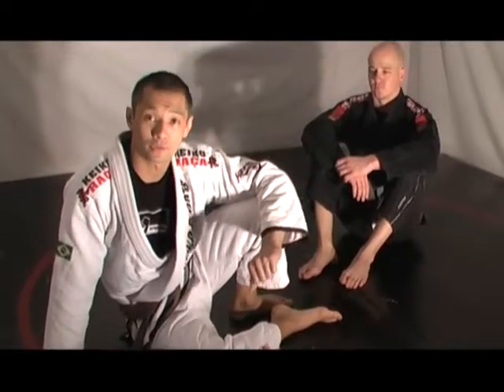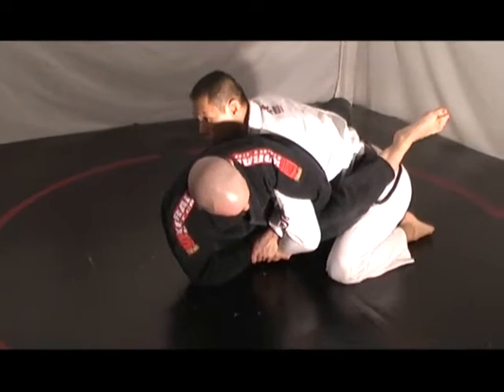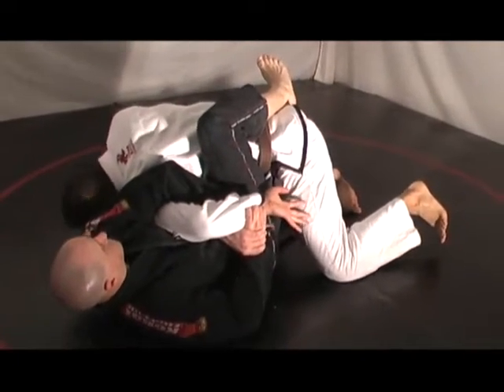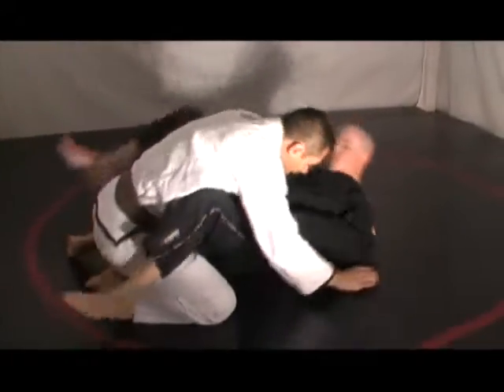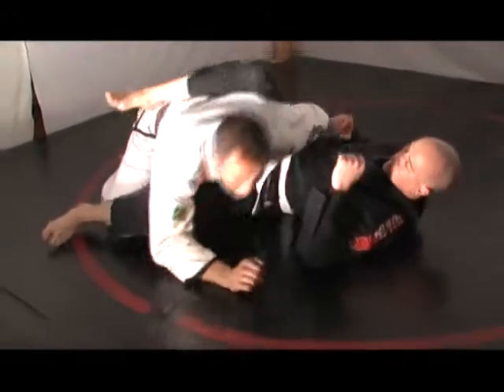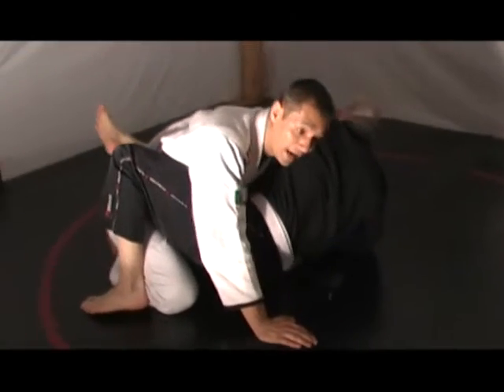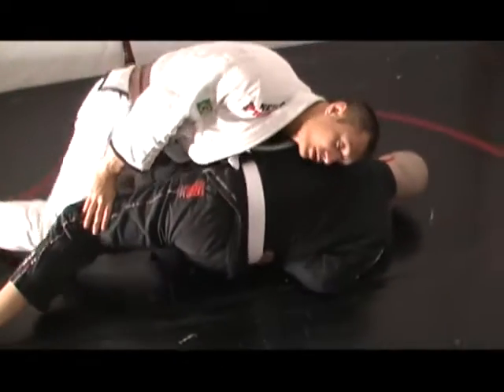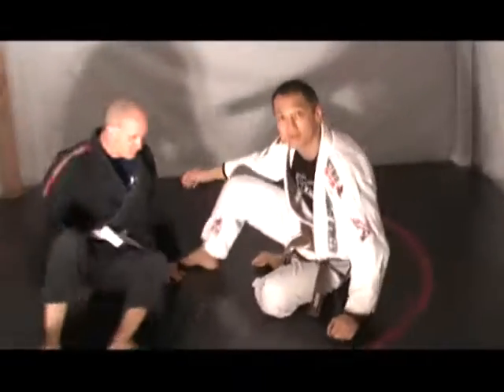BJJ Basics: How To Defend the Kimura From Closed Guard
BJJ instructor Ritchie Yip talks about some basic ways to defend against the kimura shoulder lock from the closed guard.